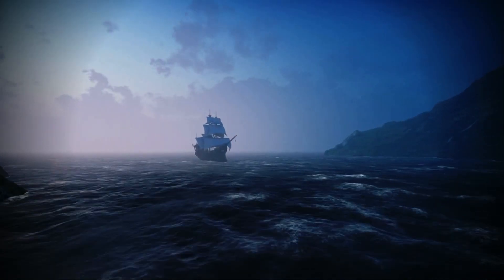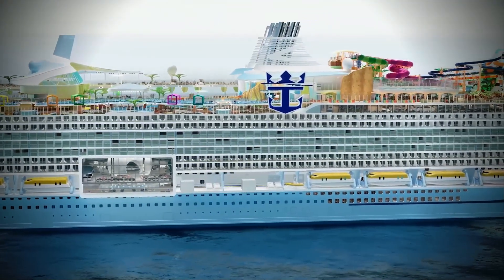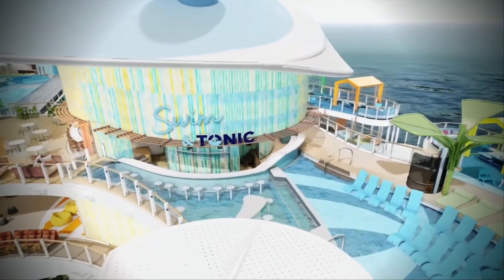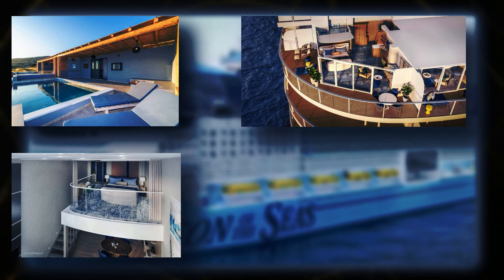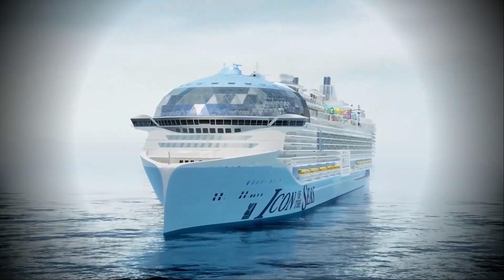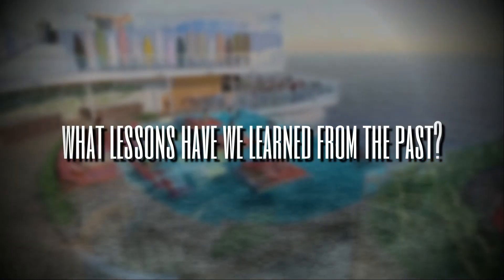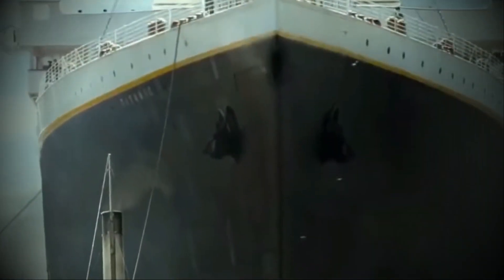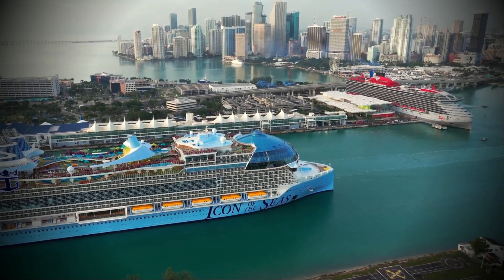Icon of the Seas | Titanic Vs Icon of the Seas | The Journey of Royal Caribbean Ship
Discover the fascinating history of the Titanic and witness the evolution of luxury cruising with Royal Caribbean's state-of-the-art vessel, Icon of the Sea. From the opulent era of the Titanic to the cutting-edge amenities of today's cruise ships, this video promises a visual feast for maritime enthusiasts and luxury travelers alike.